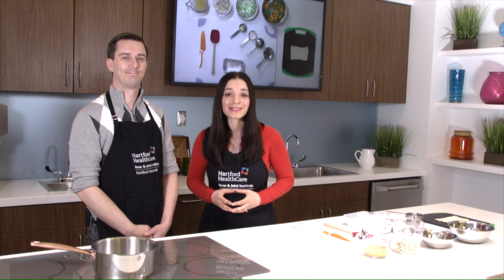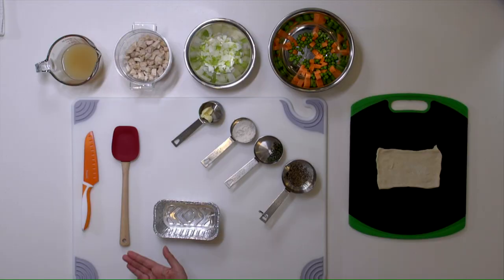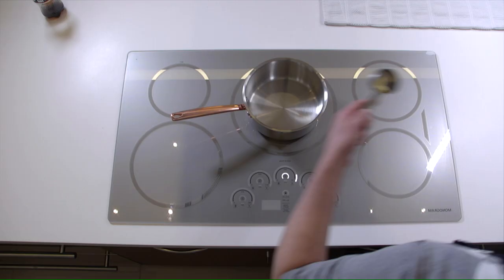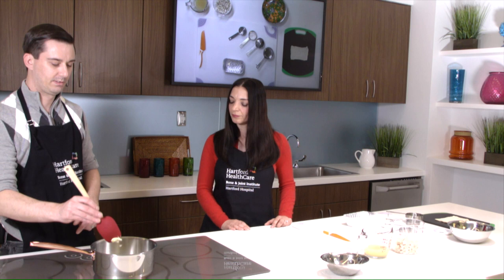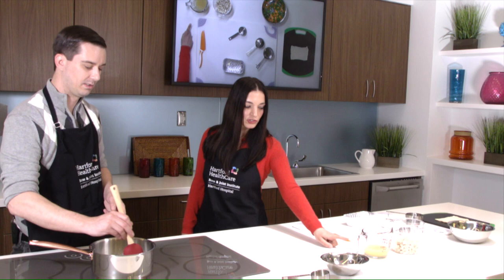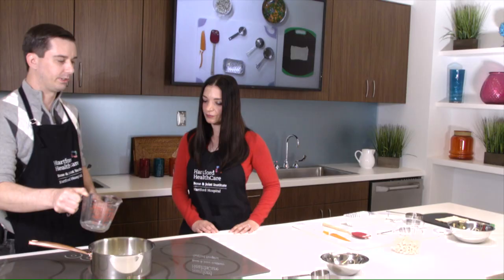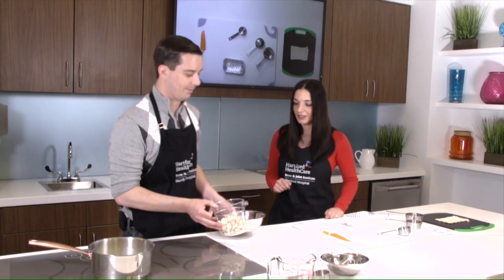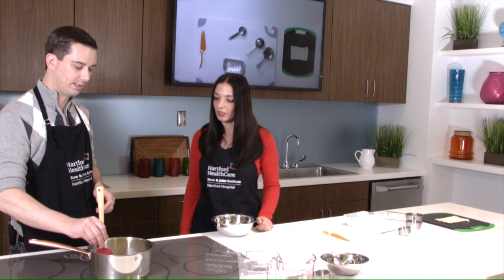Homemade Chicken Pot Pie Freezer Meal Recipe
Step-by-step instructions for creating a healthy, quick, homemade chicken pot pie! Great to eat right out of the oven, or for freezing for a future meal.